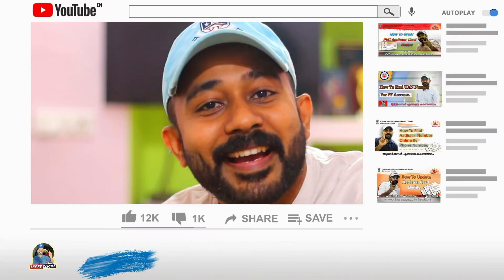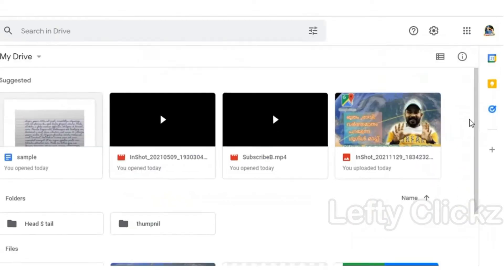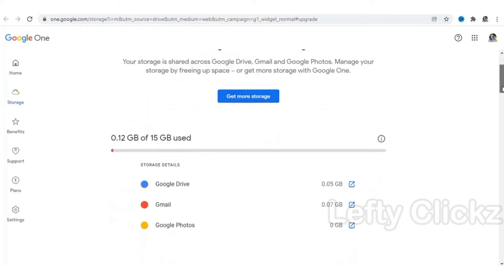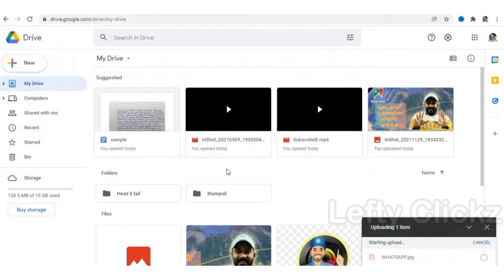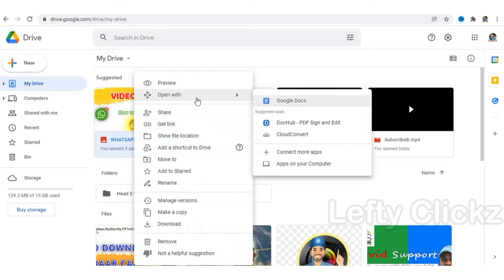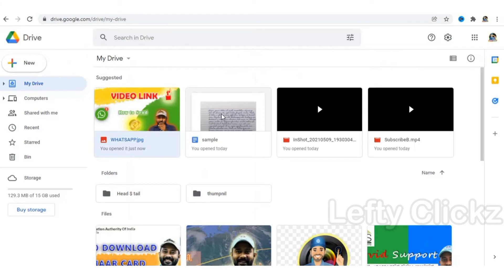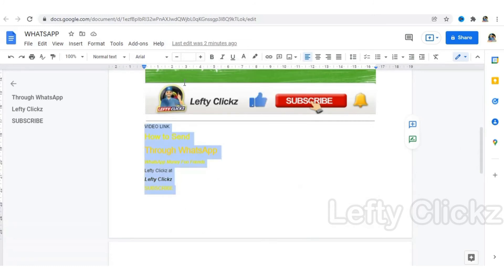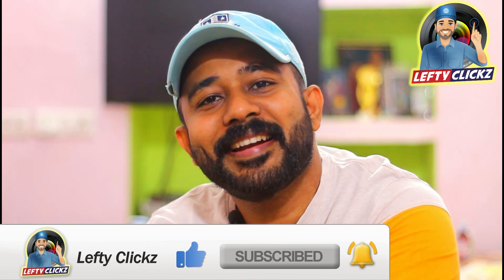Convert Image To Text Malayalam | Lefty Clickz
Convert Image To Text Malayalam
ചിത്രം ടെക്‌സ്‌റ്റിലേക്ക് പരിവർത്തനം ചെയ്യുന്നത് എങ്ങനെ
എന്ന് നോക്കാം